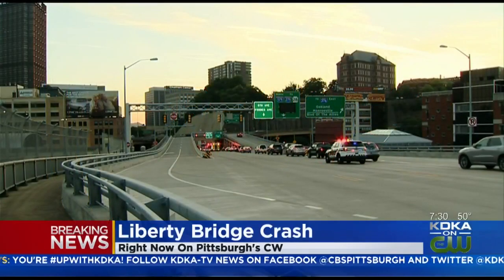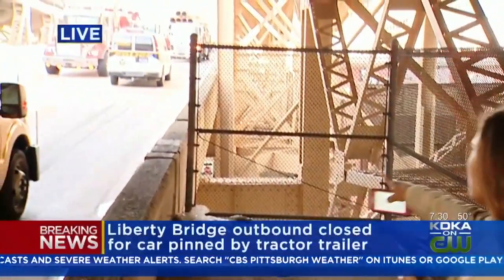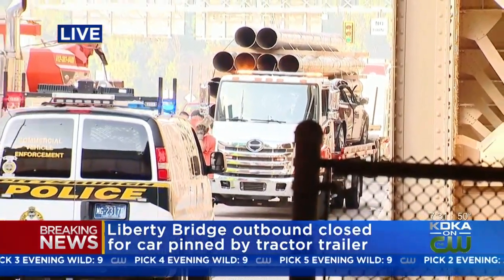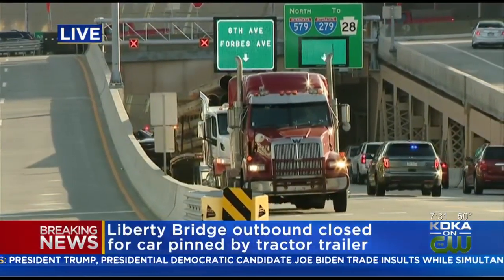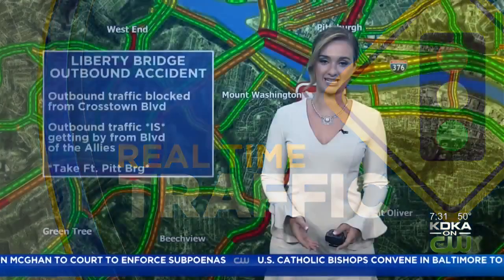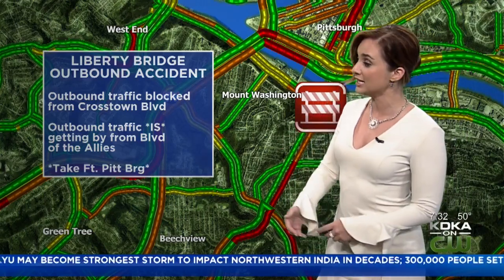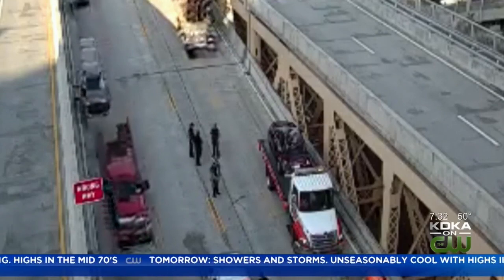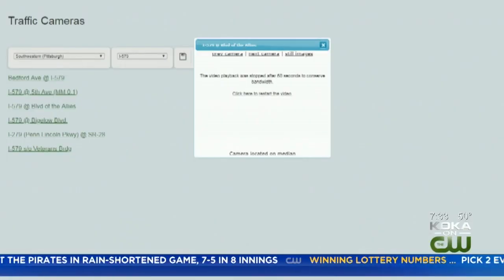Tractor Trailer Pins Car To Barrier, Closes Outbound Liberty Bridge Traffic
Traffic came to a standstill on the Liberty Bridge today after a tractor trailer smashed a car against a barrier, KDKA's Amy Wadas reports.